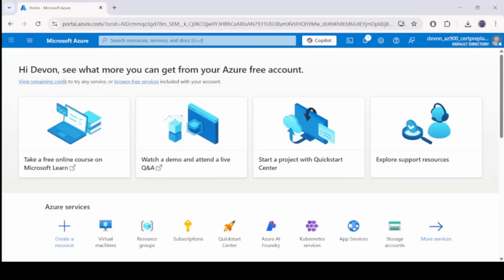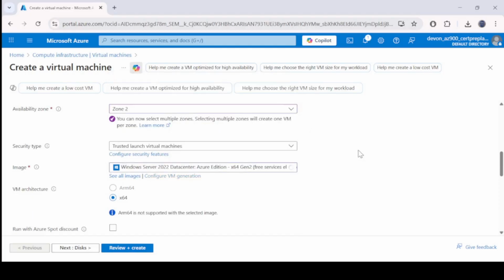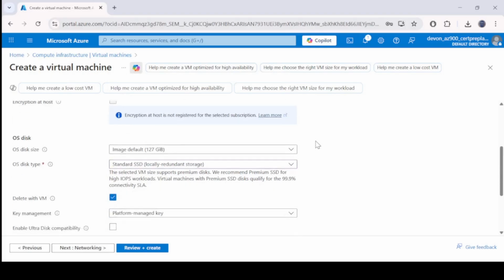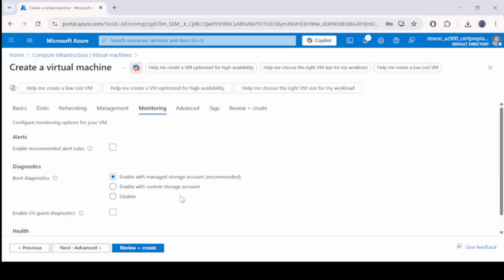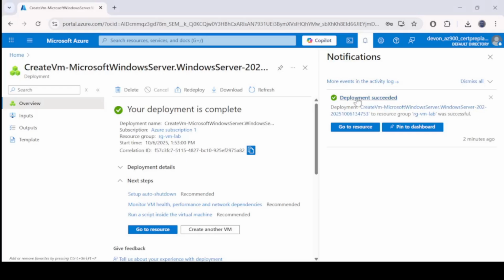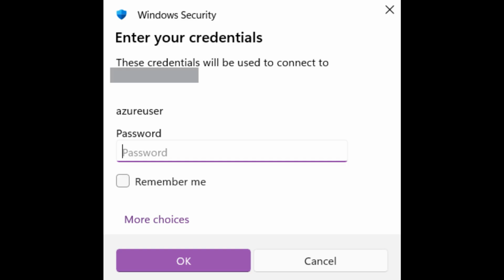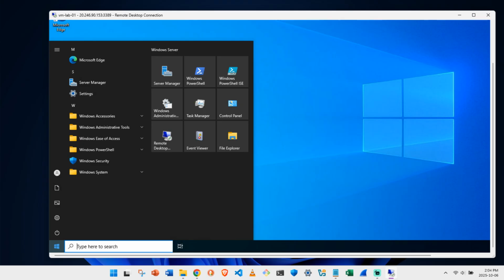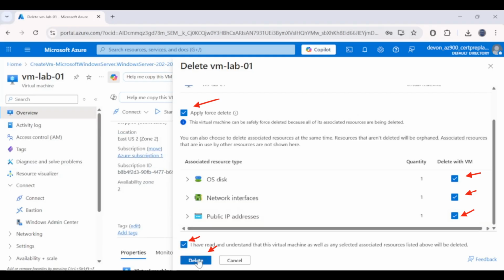How to Create and Deploy a VM in Azure for Beginners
In this video, I walk through how I created and configured my first Virtual Machine in Microsoft Azure.

I’m a beginner currently studying for the AZ-900 Azure Fundamentals exam, and this lab helped me understand the basics of cloud computing, networking, and resource management.

This is part of my ongoing Azure study and IT portfolio project.